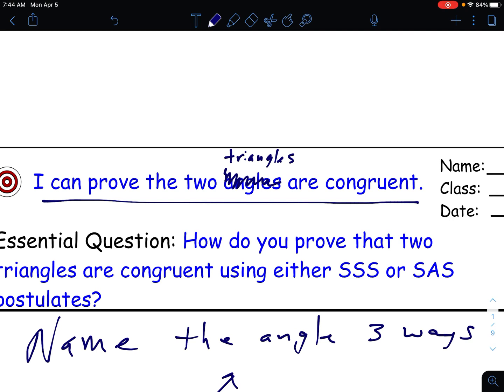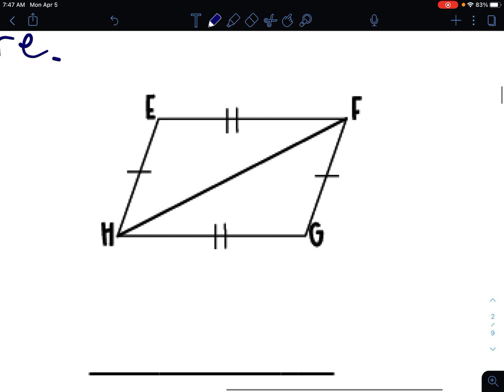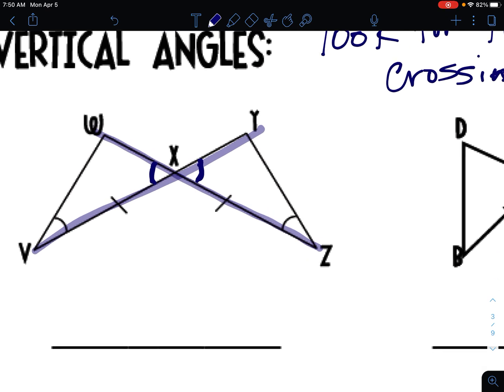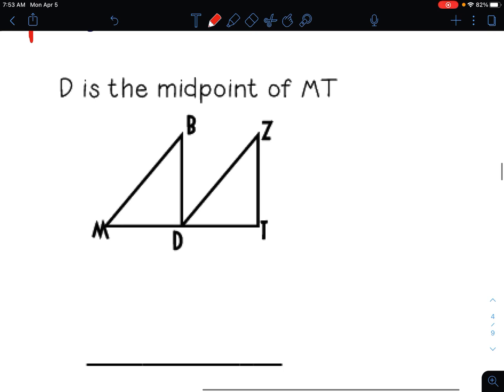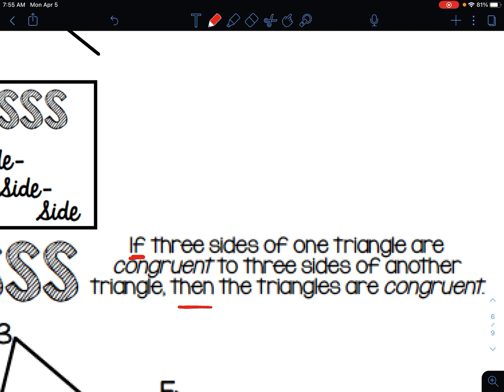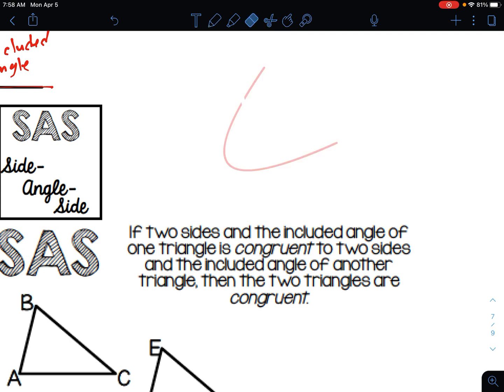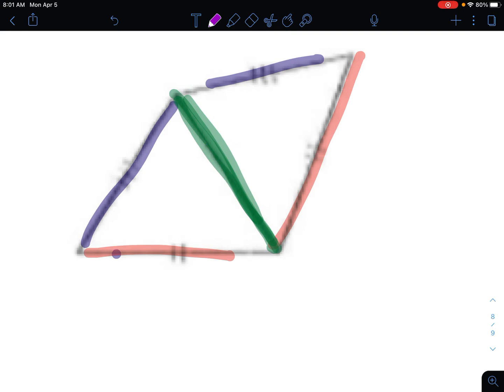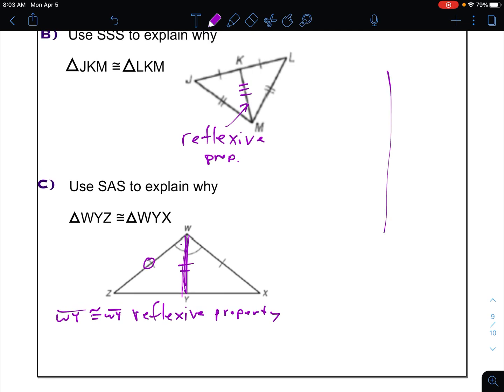SSS and SAS congruency